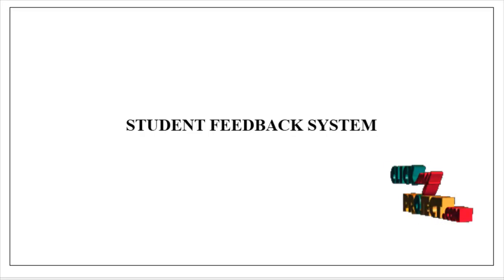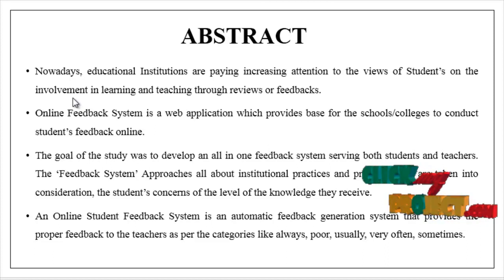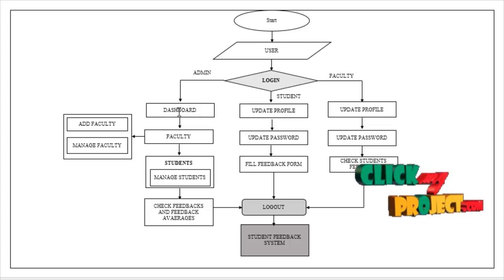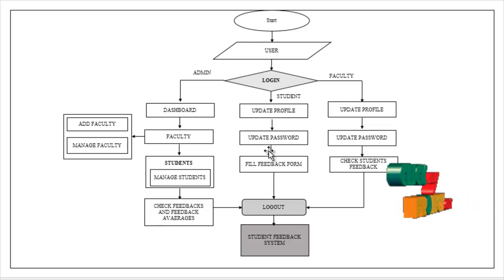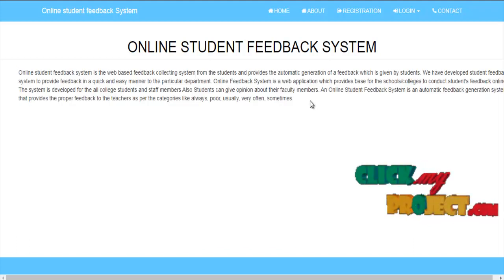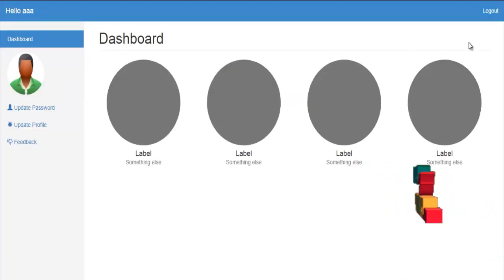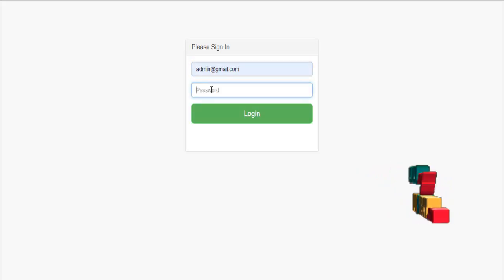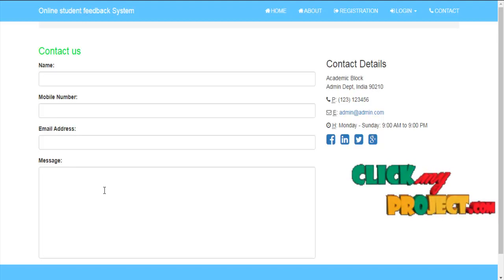PHP Web Application Projects - Student feedback system - ClickMyProject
Nowadays, educational Institutions are paying increasing attention to the views of Student’s on the involvement in learning and teaching through reviews or feedbacks. Online Feedback System is a web application which provides base for the schools/colleges to conduct student’s feedback online. The goal of the study was to develop an all in one feedback system serving both students and teachers. The ‘Feedback System’ Approaches all about institutional practices and processes that are taken into consideration, the student’s concerns of the level of the knowledge they receive.An Online Student Feedback System is an automatic feedback generation system that provides the proper feedback to the teachers as per the categories like always, poor, usually, very often, sometimes.

Including Packages
* Base Paper
* Complete Source Code
* Complete Documentation
* Complete Presentation Slides
* Flow Diagram
* Database File
* Screenshots
* Execution Procedure
* Readme File
* Addons
* Video Tutorials
* Supporting Softwares

Specialization
* 24/7 Support
* Ticketing System
* Voice Conference
* Video On Demand *
* Remote Connectivity *
* Code Customization **
* Document Customization **